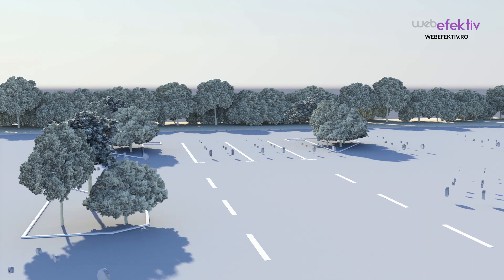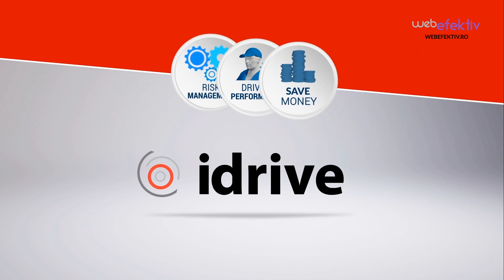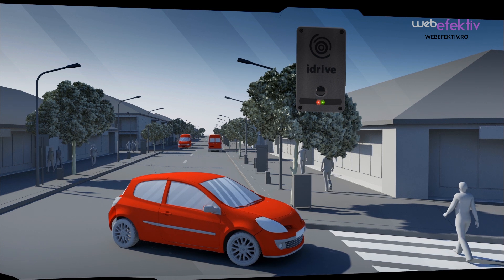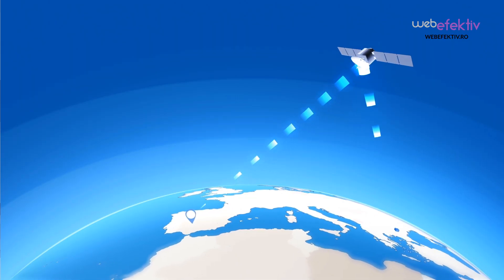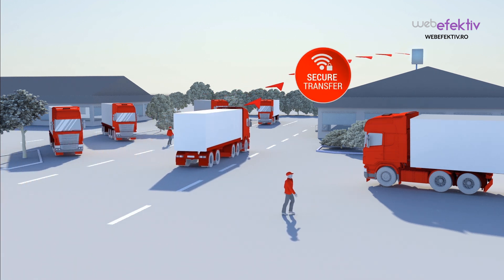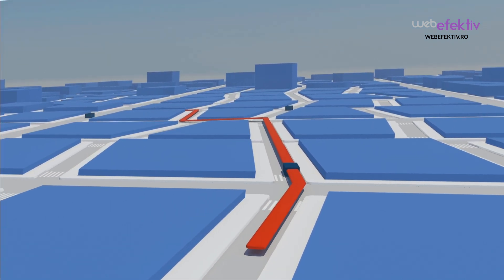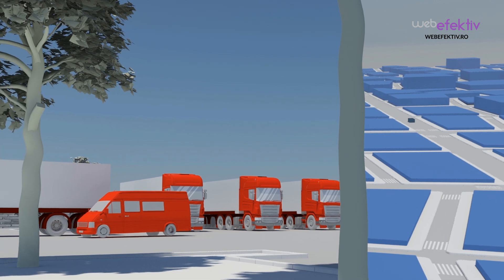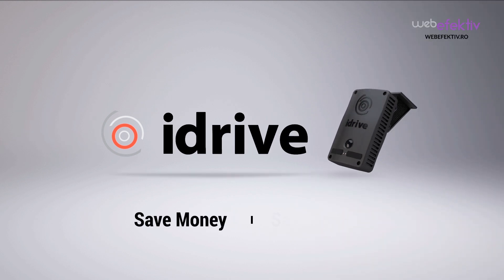3D animation - Fleet monitoring and management solution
3D motion graphics presentation of the Fleet Monitoring and Management Solution from iDrive. The promotional film created by Web Efektiv agency in Bucharest, presents how the integrated complete system offered by iDrive helps companies that own vehicle fleets.